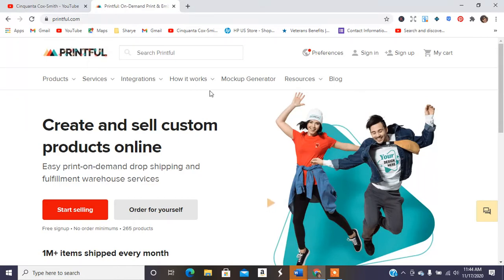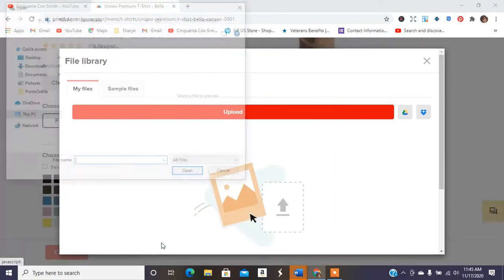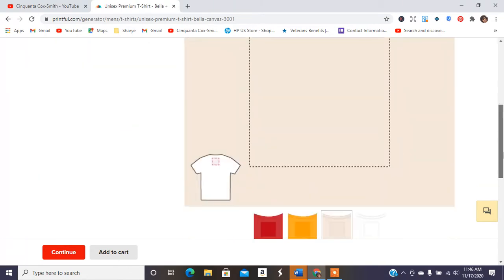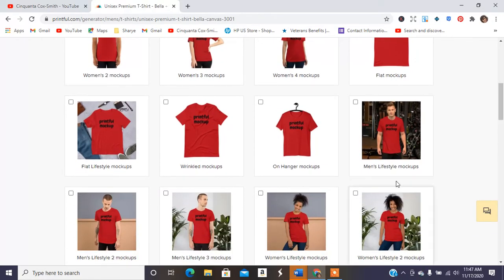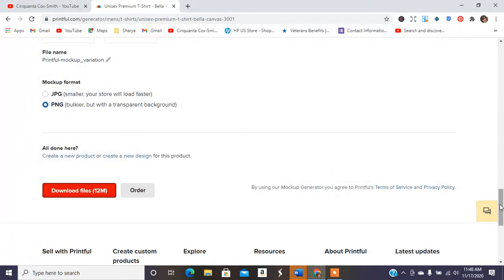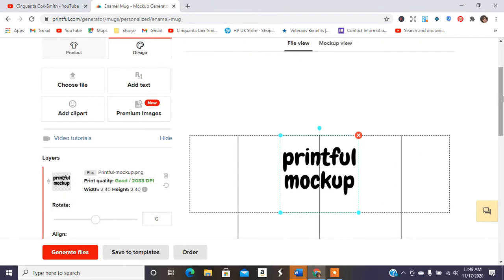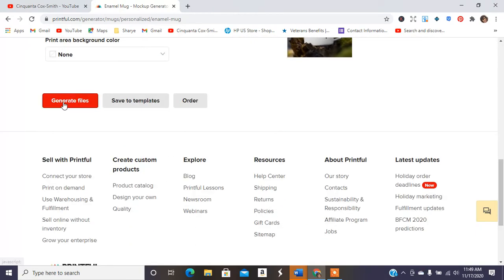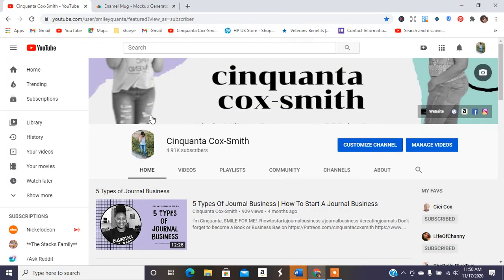How To Use Printful Mockup Generator | Printful Review - Print On Demand Business